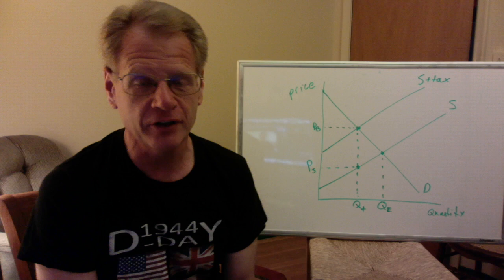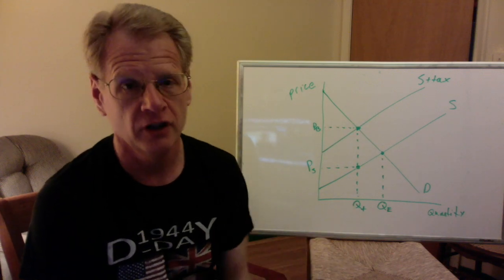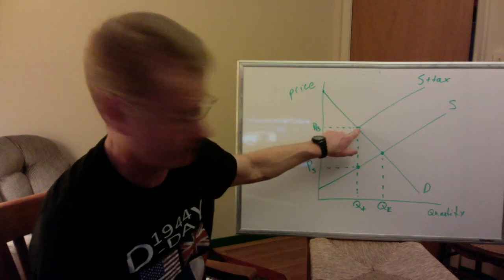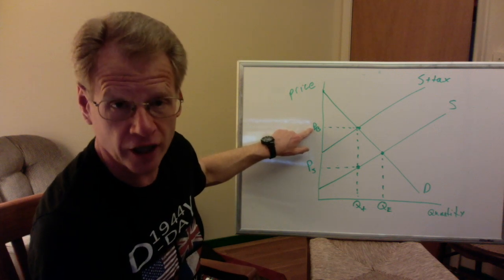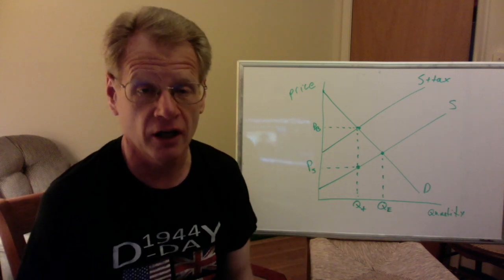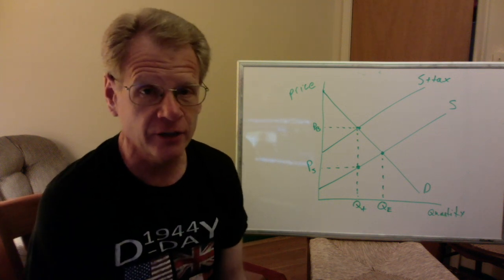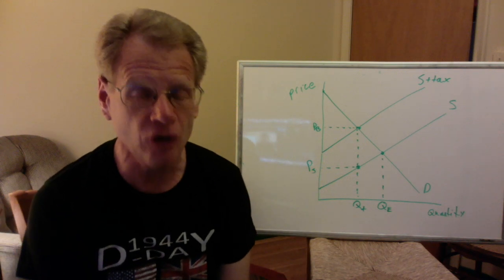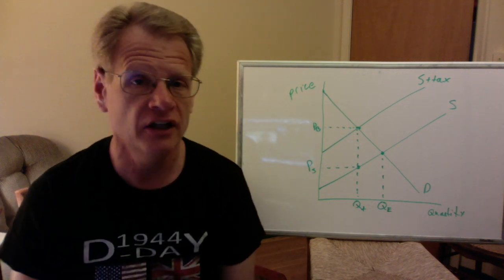S + Tax Graphic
This video is about S + Tax Graphic